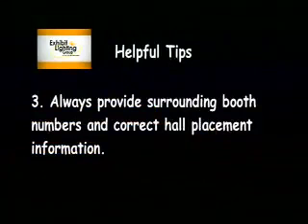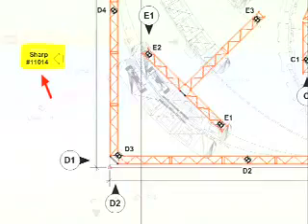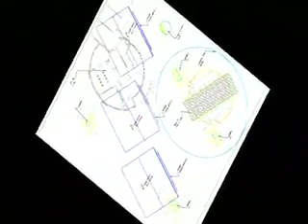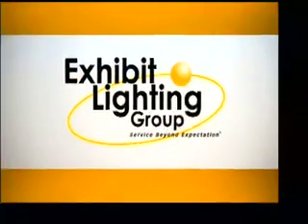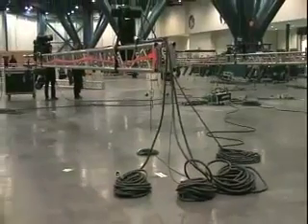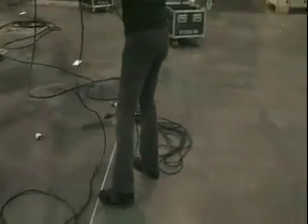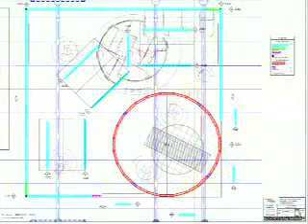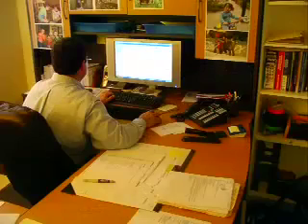Exhibit LIghting Group Back To Basics, Webinar #1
Exhibit Lighting Group Webinar # 1, Back to Basics, Theatrical Lighting tutorial, special events, Exhibit Lighting Group, Best practices in lighting